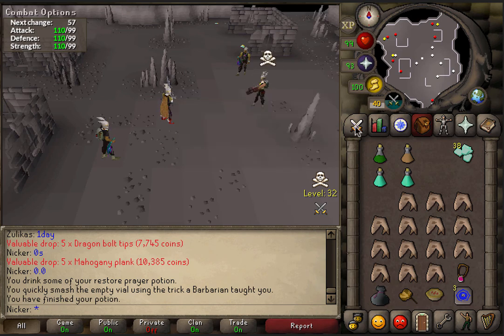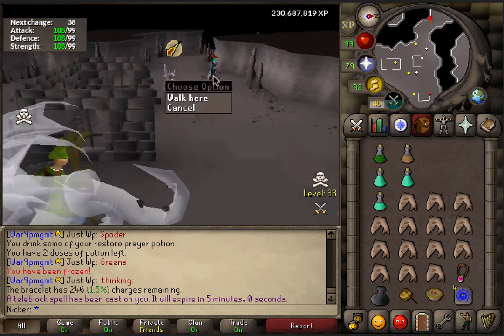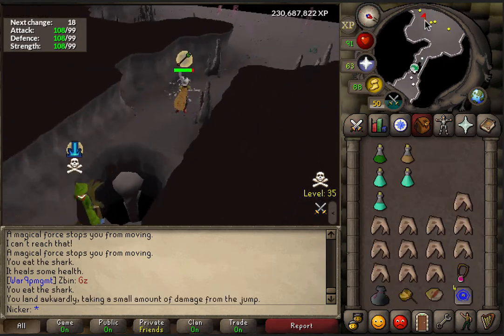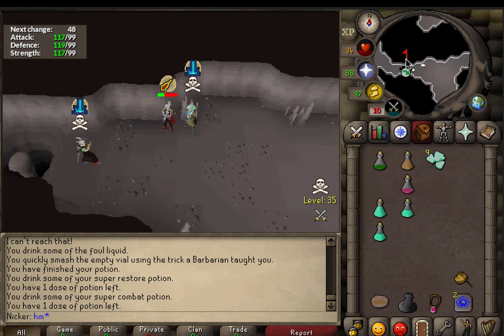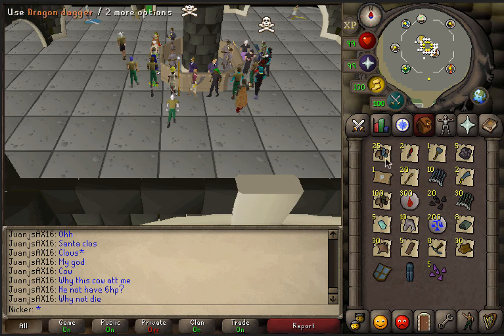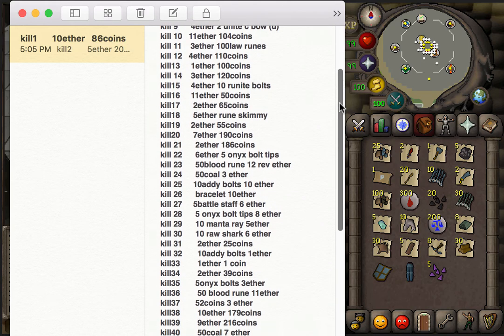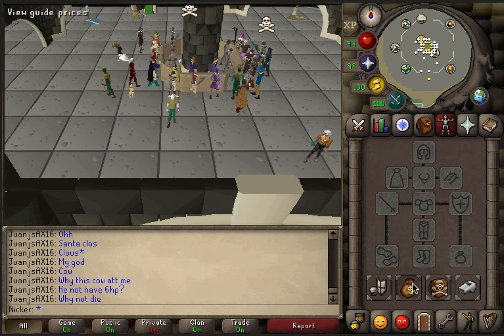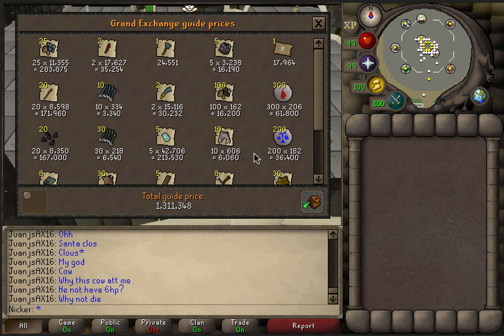Osrs Loot from 100 Revenant Knights!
This video will show you what you can expect from killing 100 rev knights and will help you decide if its worth doing.